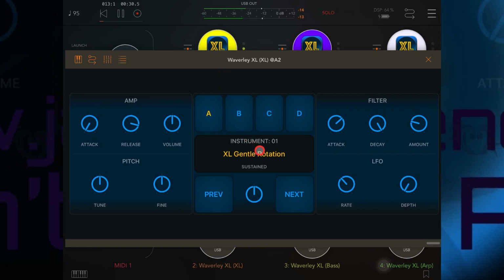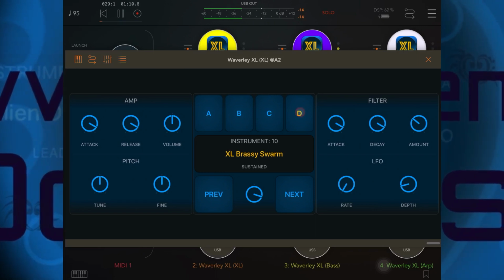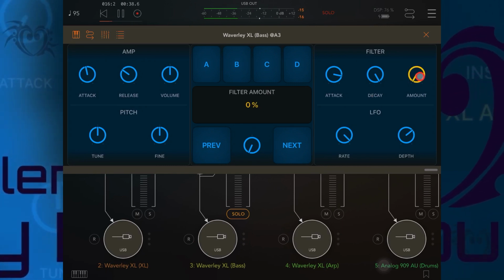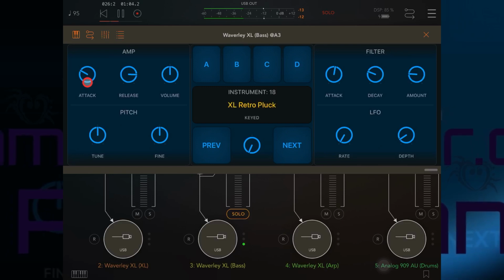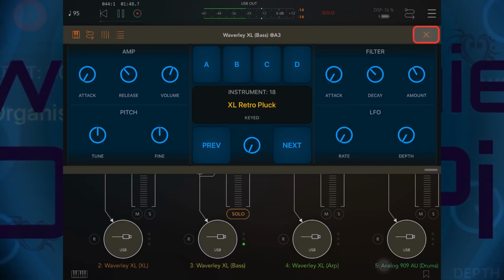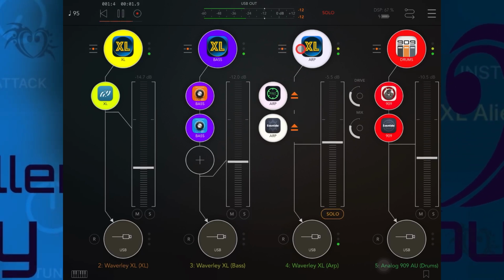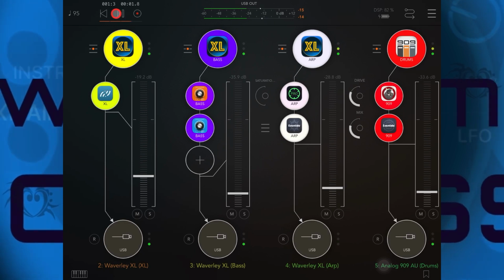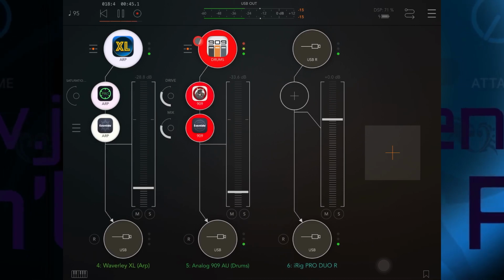Waverley XL Demo for iPad - Featuring Big Fat iOS Synthwave Sounds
Timestamps/Timecodes/Chapters
0:00 - Intro Demo Tune in AUM
0:33 - Welcome To Jamie TV + Introduction
1:05 - Touchscaper
1:34 - Mood Units Waverley to Waverley XL
2:16 - Sound 1
2:46 - Navigating Presets
3:33 - The Parameters
4:44 - Sound 2 - How I Made My Bass Sound
5:32 - DD-21 By DesignByPaul
5:54 - CH-21 By Design By Paul
6:20 - Sound 3
6:34 - Tape Pro By Caelum Audio  + Bigmanting preset.
6:46 - Eventide ShimmerVerb
7:04 - Atom 2, Rosetta, AR-909
7:53 - Part 2
8:08 - Synthwave
8:26 - Mobile Music Pro Synthwave Pack
9:14 - Goodbye And Don’t Pissypants About
10:00 - Final Track in Audio Evolution Mobile